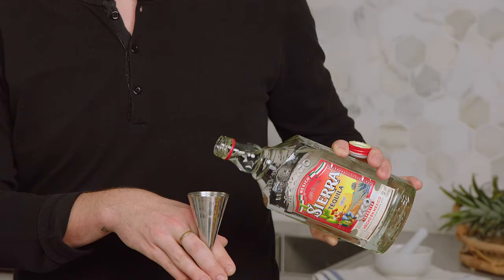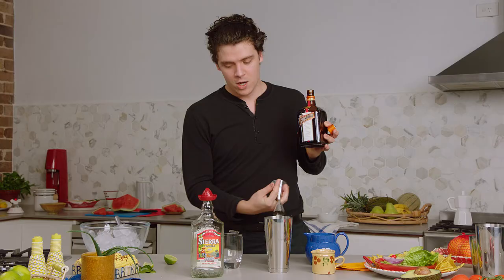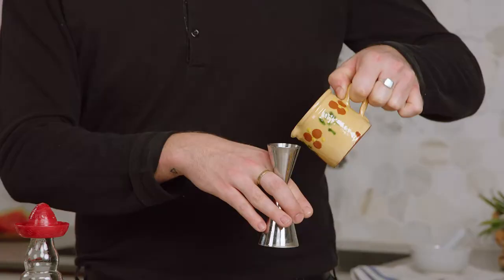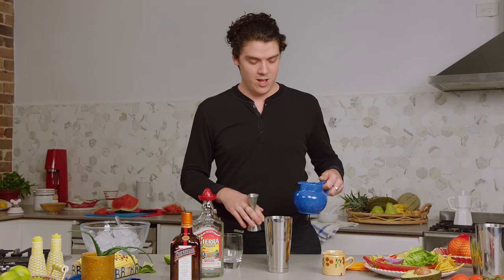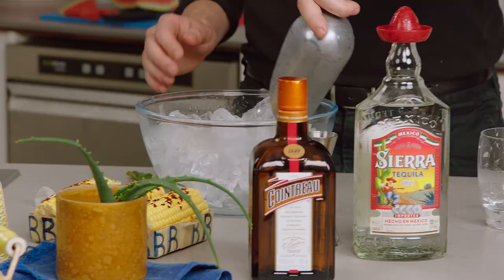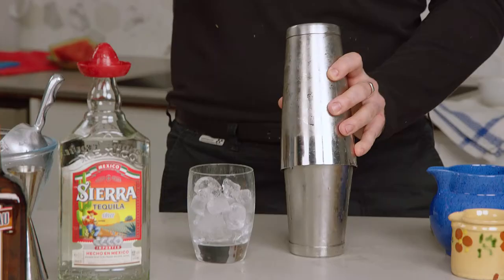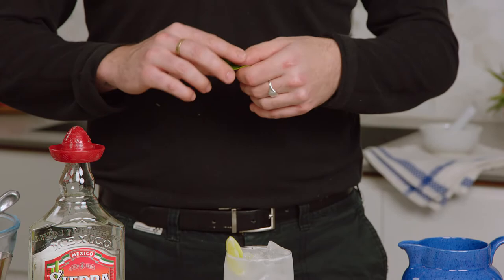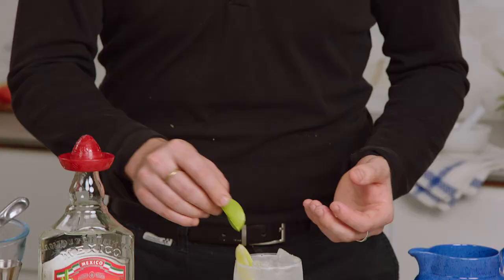How to make a Sierra Silver Aloe Vera Margarita Cocktail | Simply Cocktails Recipe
The Sierra Silver Aloe Vera Margarita is a refreshing twist on the classic margarita. This bright and balanced zesty margarita recipe makes a delicious digestive. It’s the perfect summer cocktail so give this one a go!

Ingredients:
45mL Sierra Silver Tequila
20mL Cointreau
20mL Lime juice
20mL Aloe vera juice
10mL honey (optional)

Method:
Add all ingredients to shaker, ice and shake.
Strain into salt rimmed, ice filled rocks glass.
Garnish with lime wedge and skewed aloe vera leaf.